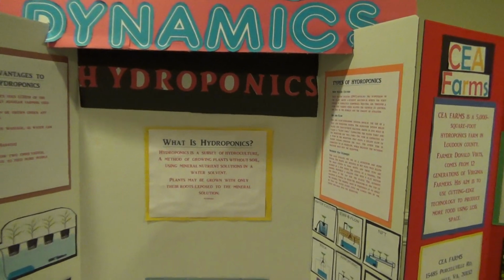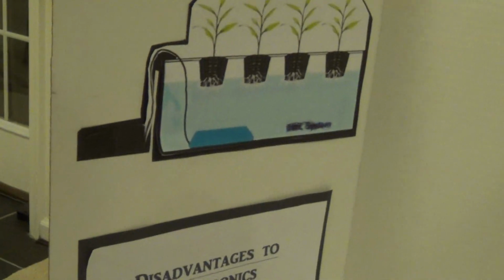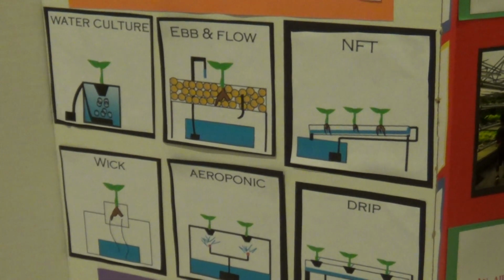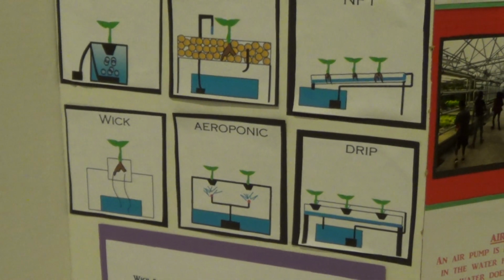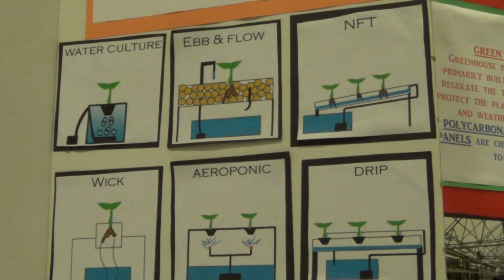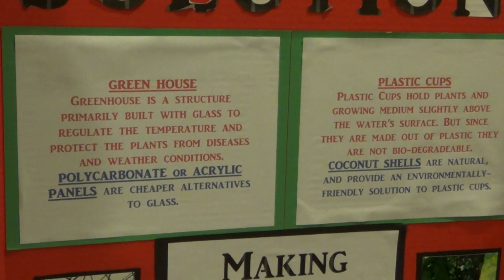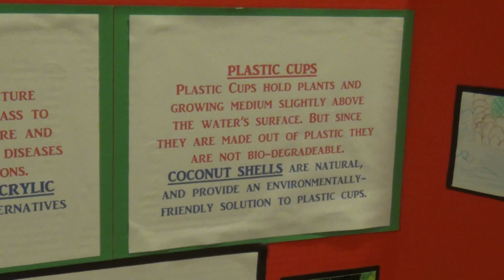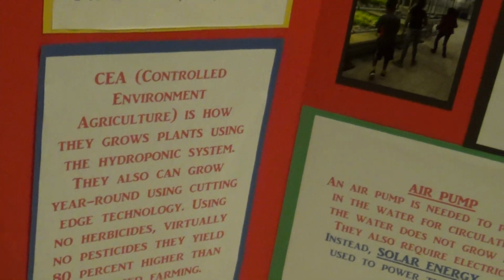FLL HydroDynamics / Hydroponics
Lego Minions - Team# 31525